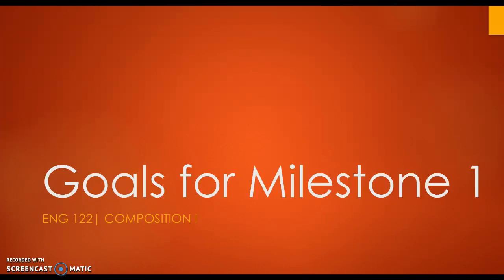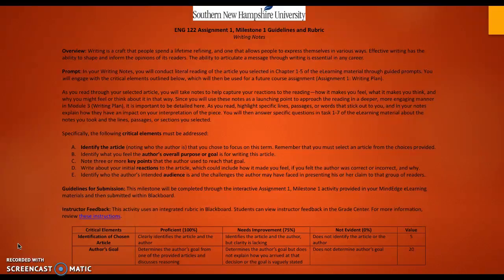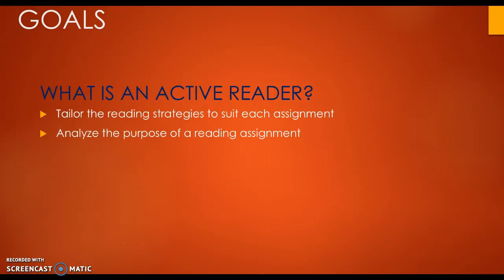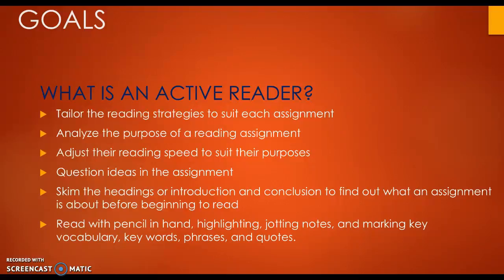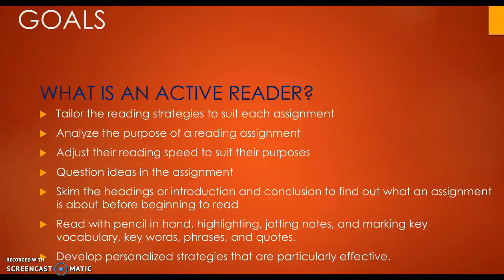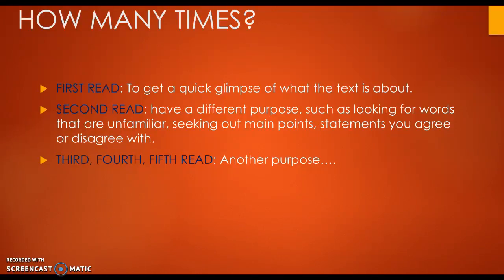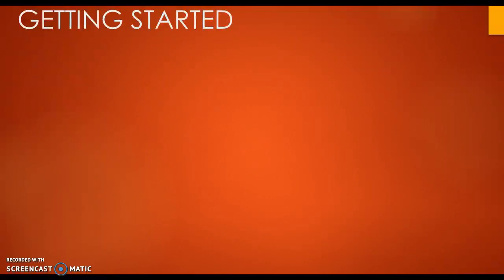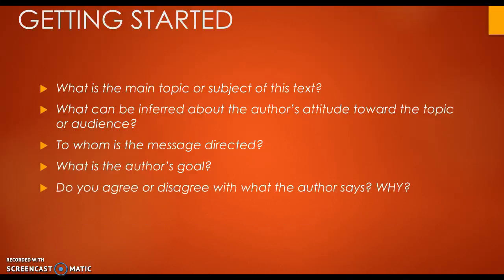Milestone 1.7 Goals